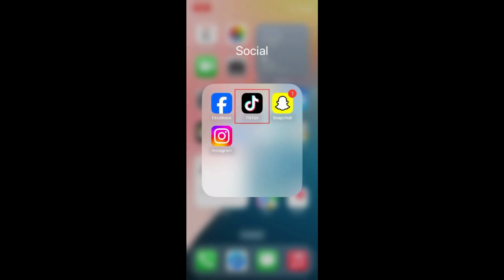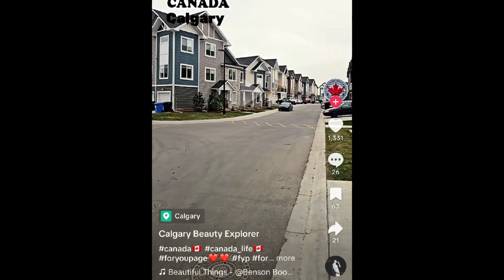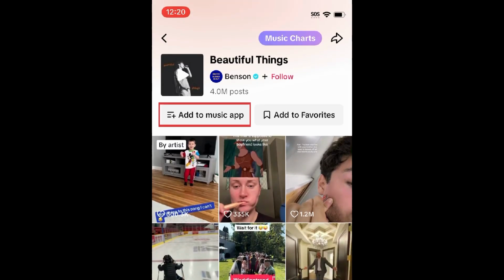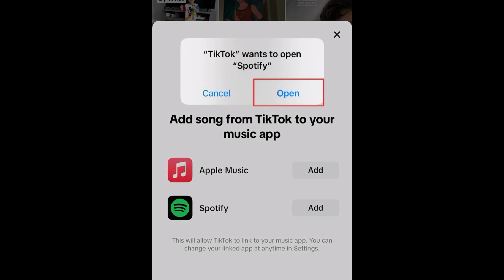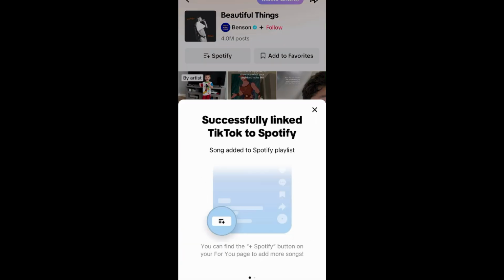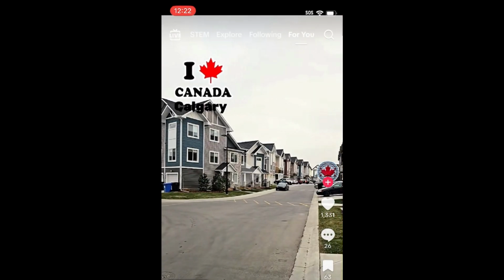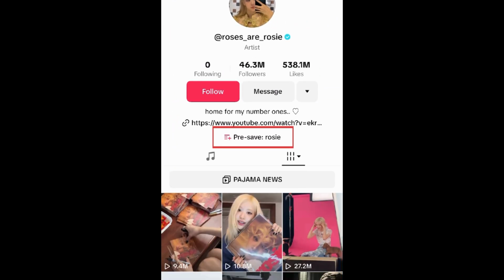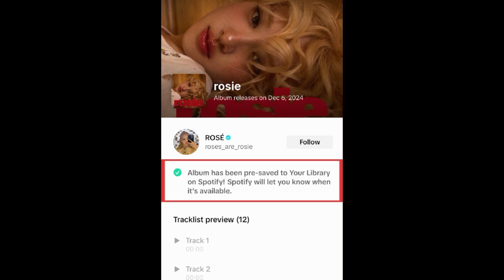How to Add Music from TikTok to Spotify or Apple Music (Full Guide)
Ever heard a song on TikTok and wished you could instantly listen to the entire track? Now you can!

To save music from TikTok to your preferred music streaming app, open TikTok and find a post with a song you want to save. Tap the song name at the bottom. Then tap Add to Music App. Tap Add next to the music streaming app you use. It prompted, allow TikTok to access your music streaming app. You’ll then be redirected back to TikTok, where you can simply tap the name of your now linked music streaming service to add a song from TikTok to your liked songs.

That way once it’s released, it will already be saved to your account to listen right away.